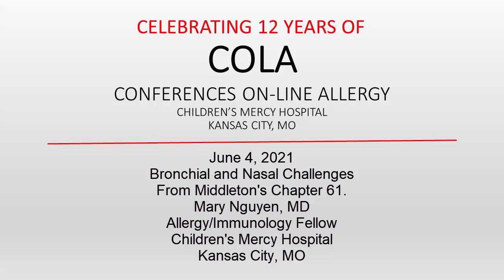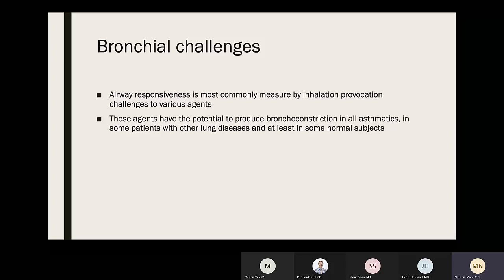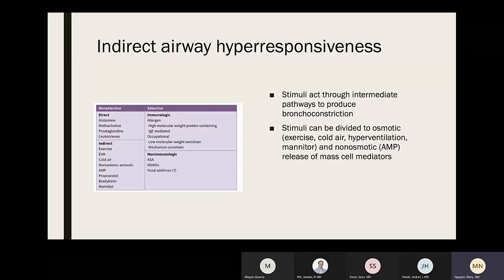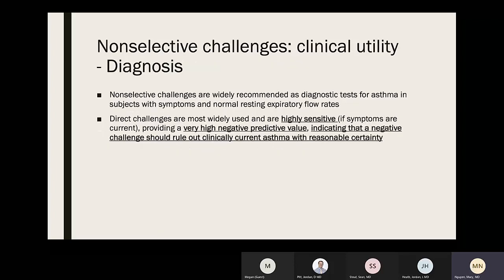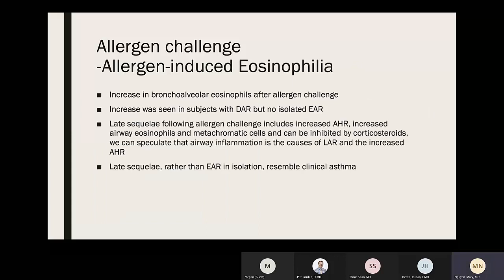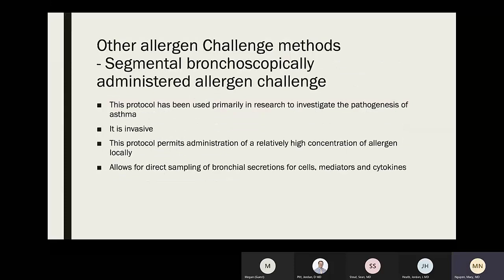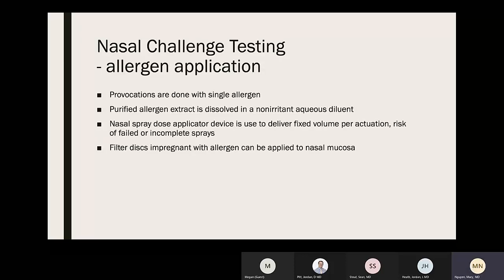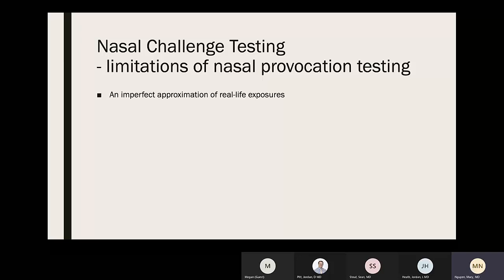Bronchial and Nasal Challenges (Nguyen)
Dr. Mary Nguyen discusses the uses of Bronchial and Nasal challenges for diagnosing and monitoring allergic and respiratory conditions. This is taken from Middleton's Textbook, chapter 61.
Presented on June 4, 2021